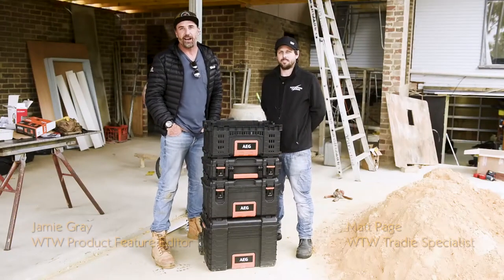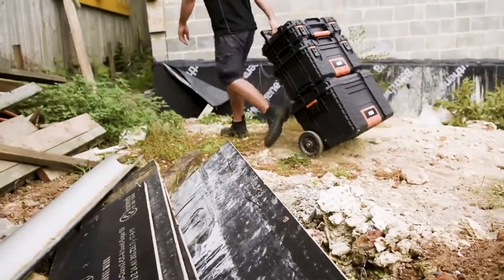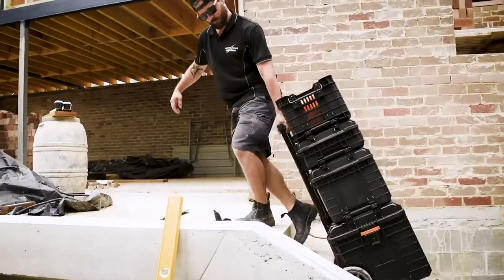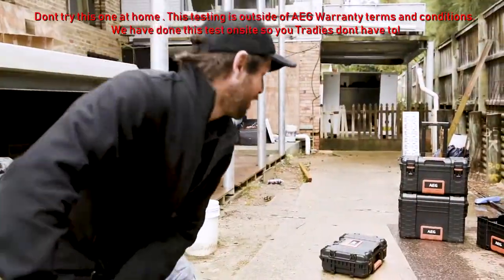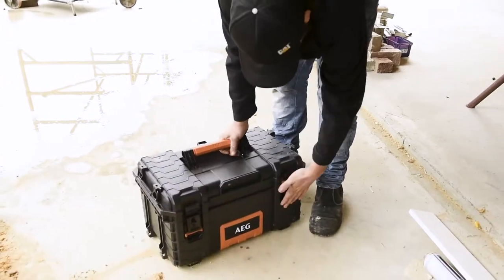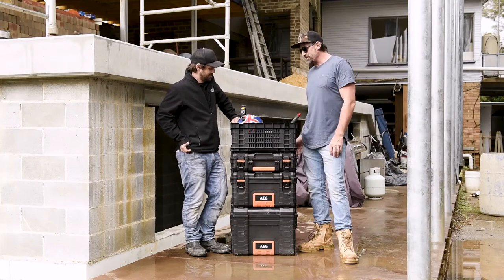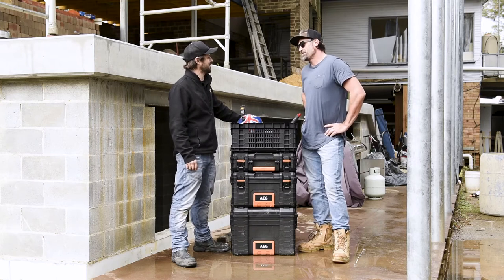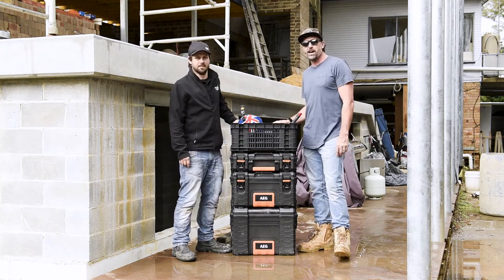AEG Modular QuickStack Storage System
When the guys at AEG put this Modular QuickStack Storage System together, they really made sure it was built Tough for Australian Tradies. AEG told us we could really put this one through its paces. Well, we did our best but were no match for the high impact resin, all-metal handles, and all-terrain wheels. We tried our best to destroy this unit. You have to watch this video. Matts lump hammer attack is priceless